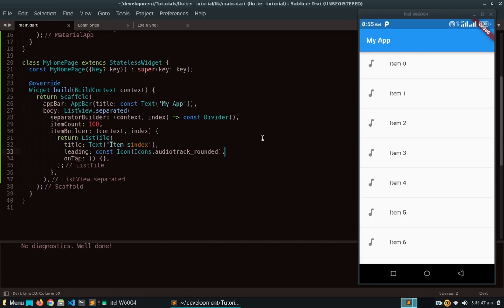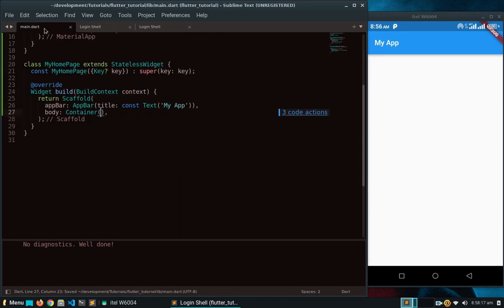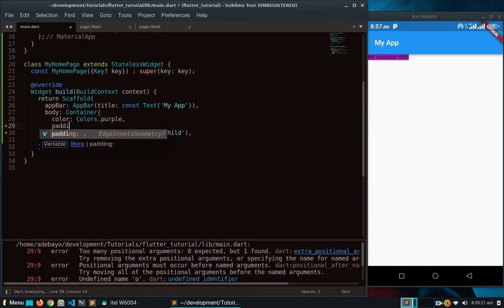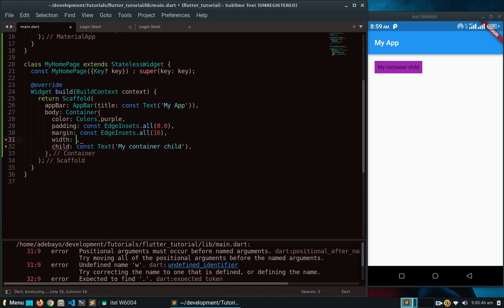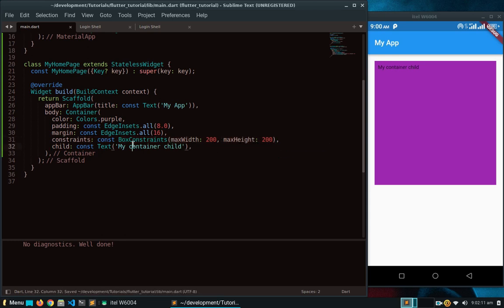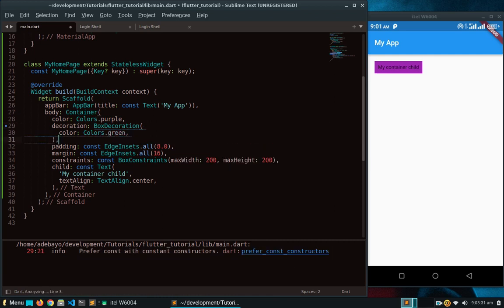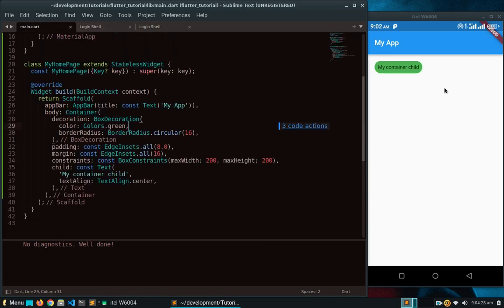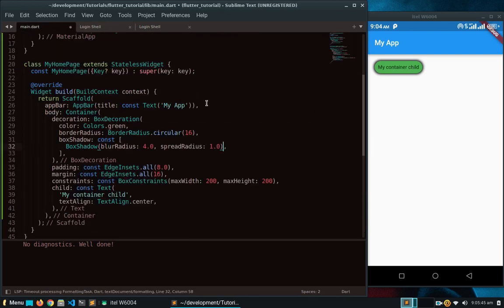3. Flutter Container Widget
Learn about the container widget available in flutter, and how you can use it in your apps!

Have fun!